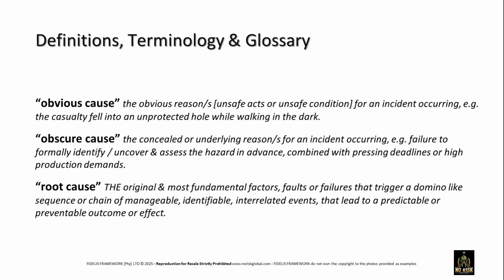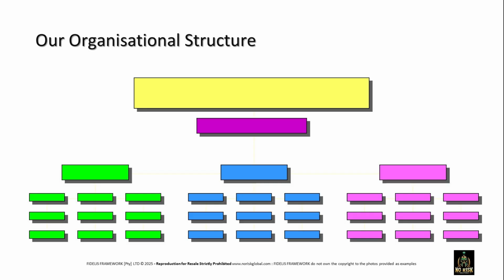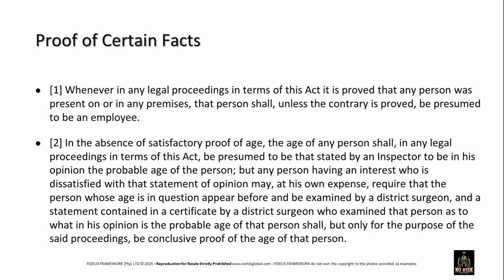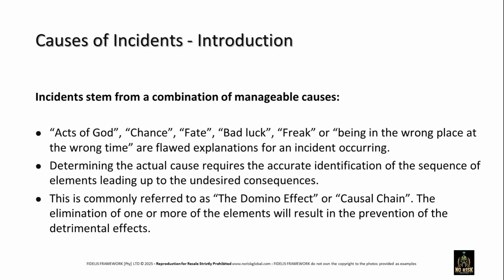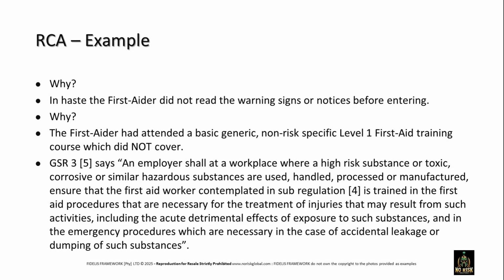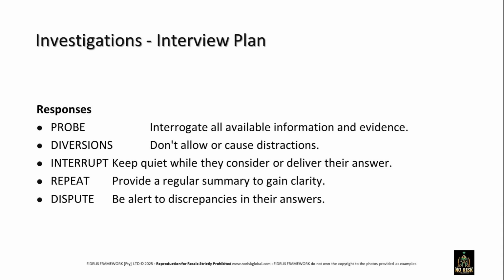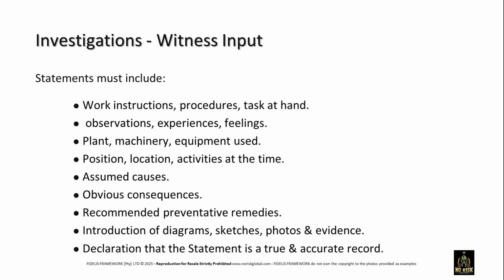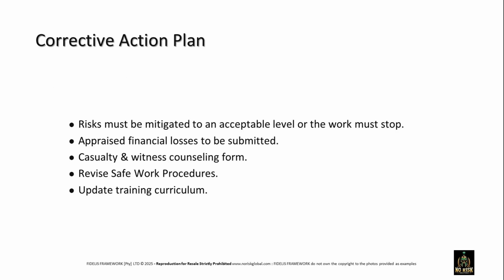🕵️‍♂️ Incident Investigation Training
Supervisors & HSE, when something goes wrong on site, do you know exactly how to investigate it – and prove you’ve done it correctly?
Every poorly investigated incident is a missed warning… and often a repeat waiting to happen.

That’s why we’re giving you access to our full Incident Investigation Training video ✅

⚠️ See Beyond the Blame. Find the Root Cause. Prevent the Next Incident.

In this training, you’ll learn how to:

Secure and preserve the scene safely

Take proper photos, sketches, and statements

Use root cause analysis (RCAT / 5 Whys) – not just “human error”

Separate immediate, underlying, and root causes

Develop strong Corrective & Preventive Actions (CAPA)

Close the loop with follow-up and verification

Watch the full training, then book your official assessment to get certified and demonstrate your legal competency under the OHS Act & Construction Regulations.